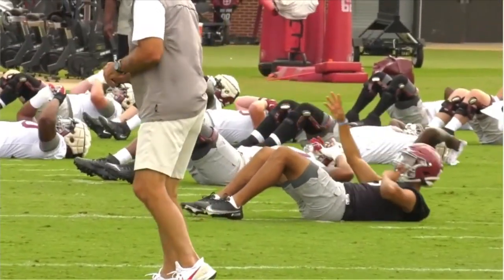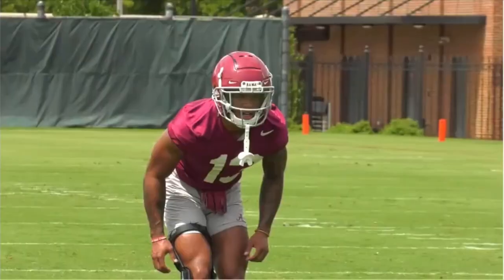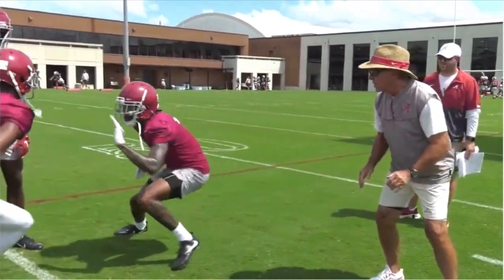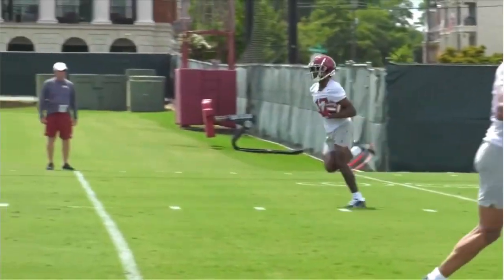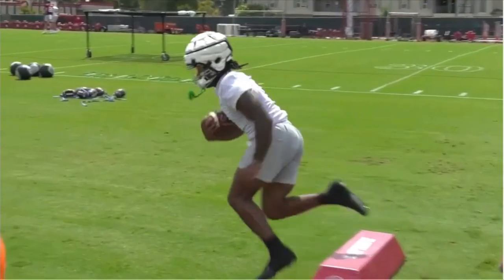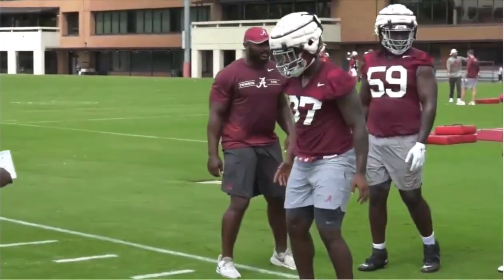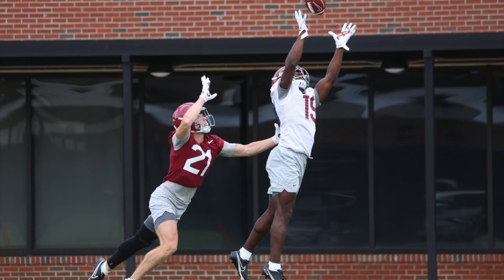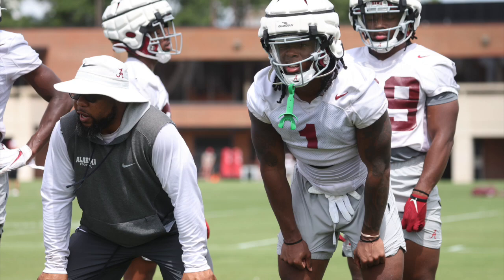Watch Alabama Football practice | Bryce Young, Jahmyr Gibbs, Malachi Moore, Brian Branch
Alabama Crimson Tide Football videos from Tuscaloosa, Alabama from the staff at BamaInsider.com.